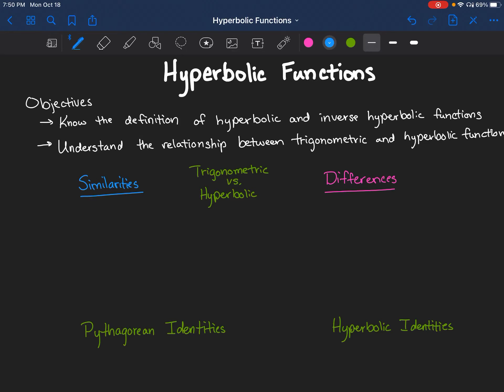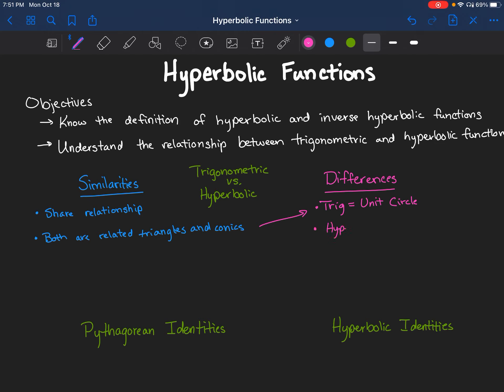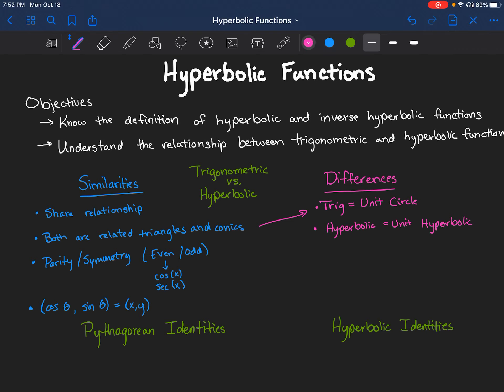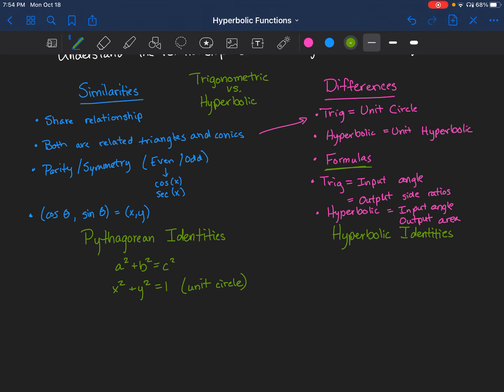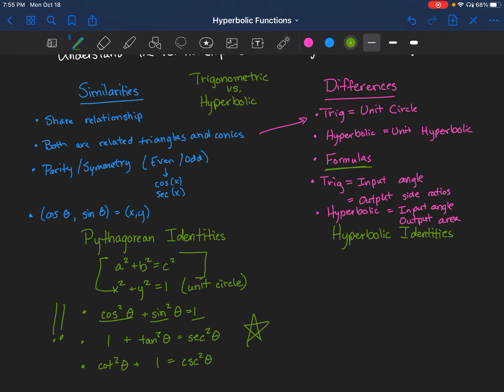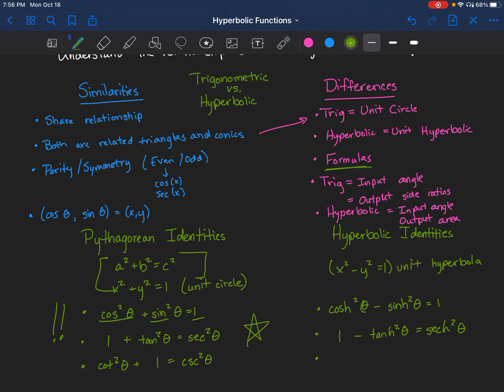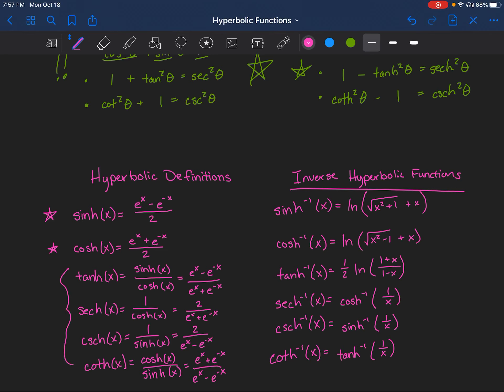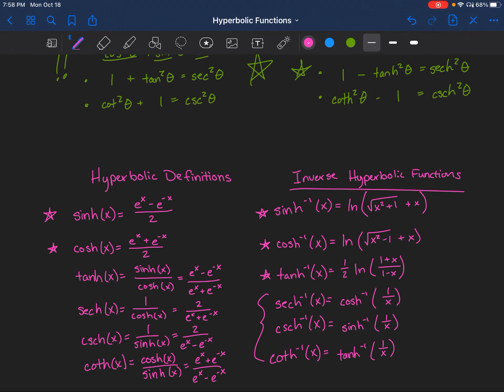Hyperbolic Functions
Covers the relationship between hyperbolic and trigonometric functions and the definition of hyperbolic and  inverse hyperbolic functions